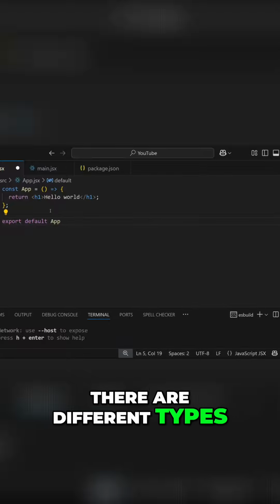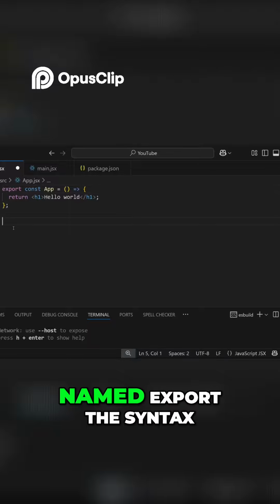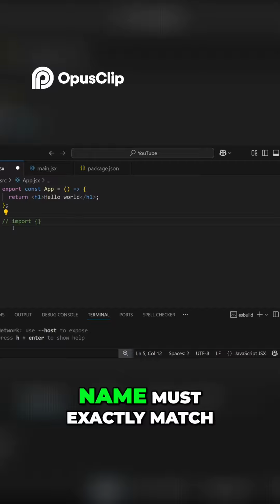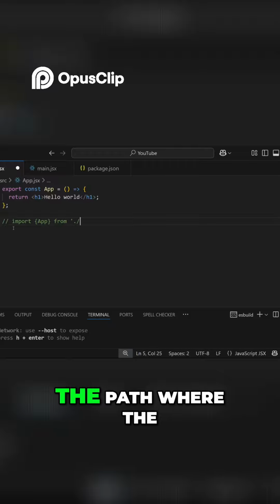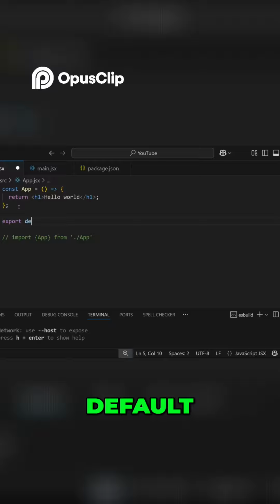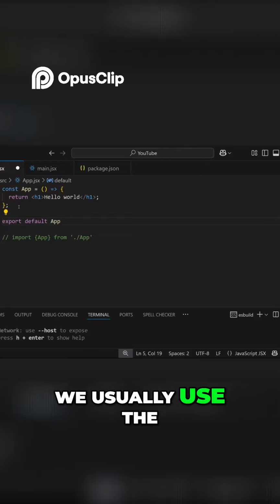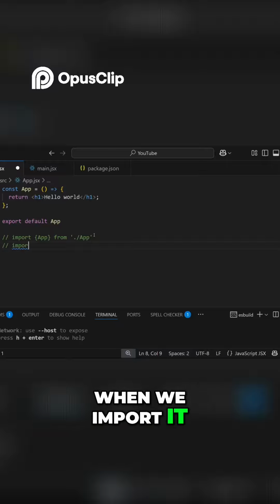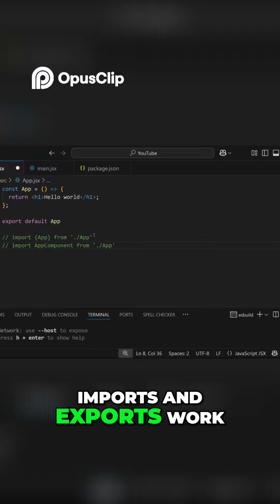React Imports and Exports Named vs Default EXPLAINED